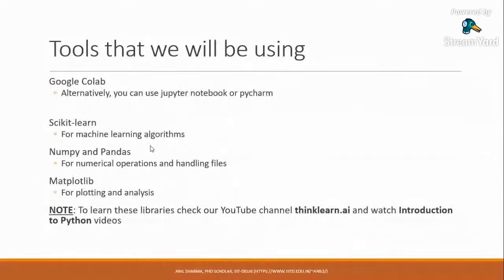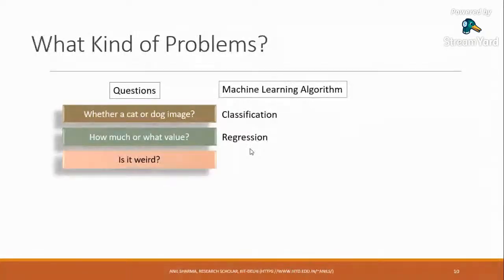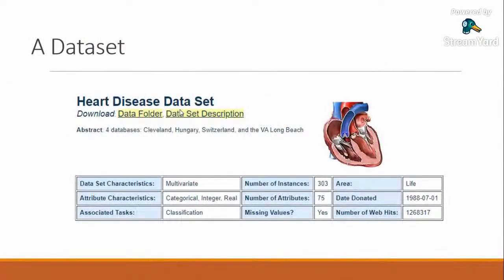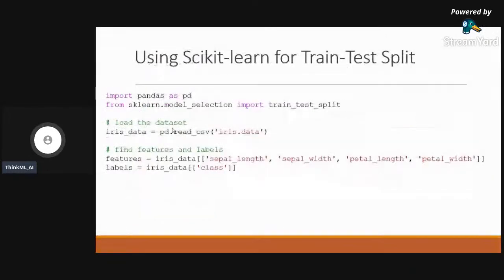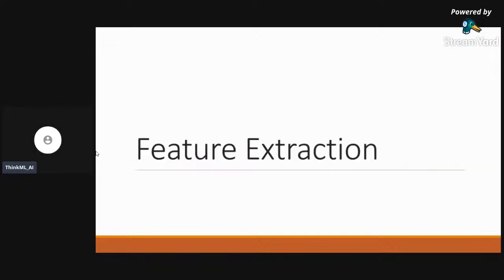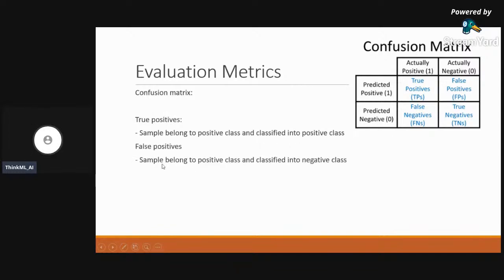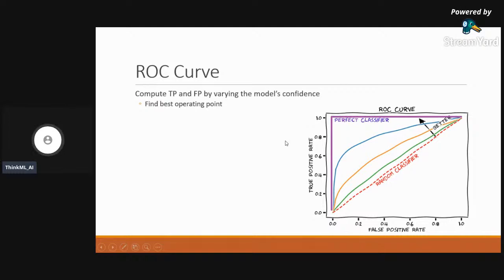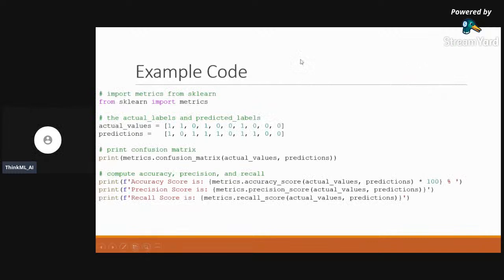Introduction to Machine Learning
Python for Machine Learning Lecture Series

This video (Lecture-4) is a part of the following lecture series. In this, we will see how to use machine learning algorithm in Python using Scikit-learn.

Requirement:
1. Basic experience on coding
2. Join us on Telegram and Instagram

All queries/communication will be on Instagram/Telegram only.